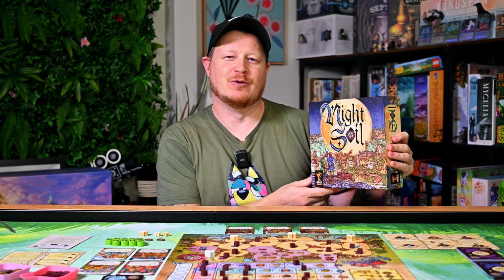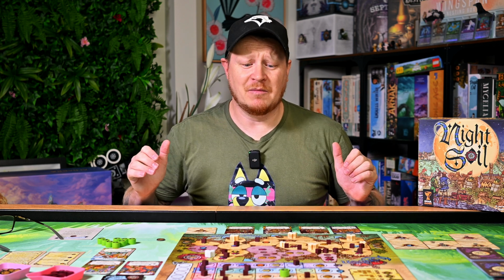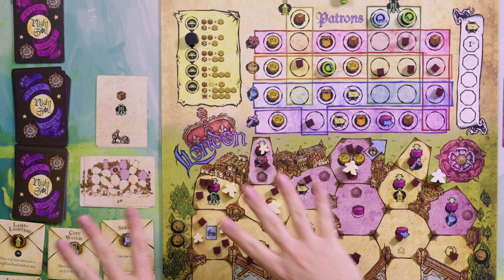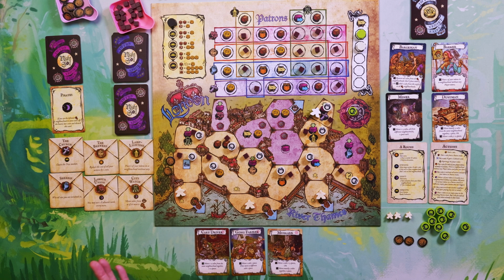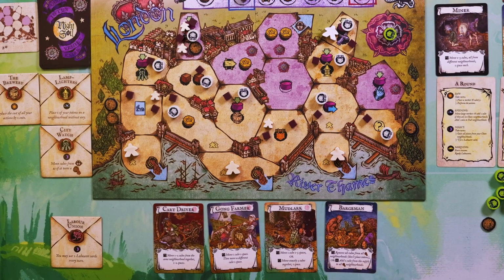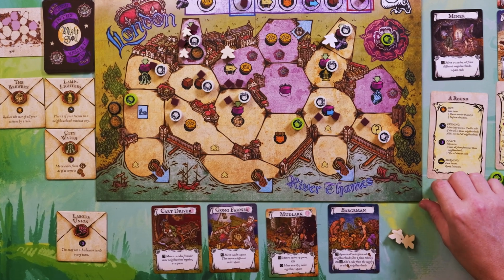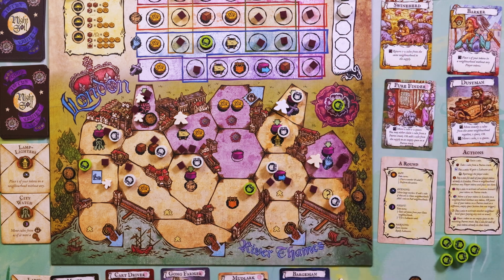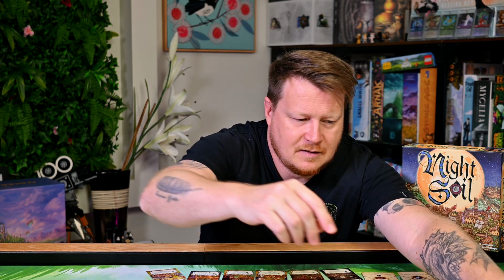Night Soil - Solo Playthrough + BONUS Solo Variant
Welcome to my solo playthrough of Night Soil board game, the unique and strategic board game where players remove waste in Tudor London! In this video, I'll walk you through the full solo mode experience, teach you how to play Night Soil, cover gameplay mechanics, and some key strategies to help you master Night Soil. Whether you're curious about how Night Soil plays solo or just love relaxing board game playthroughs, this video has you covered.

As well as the Coronation Day solo mode that you will get in the Kickstarter campaign, I have created my own variant - Hoges' Solo Variant!

Night Soil board game was provided for review by Grail Games.